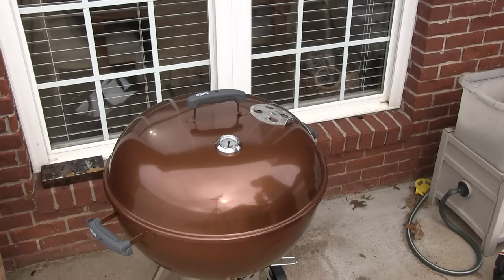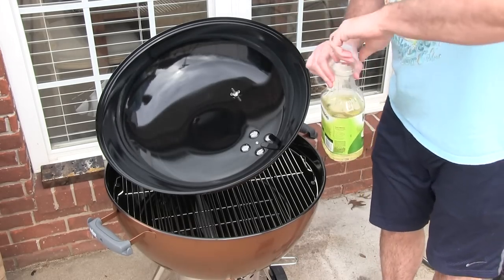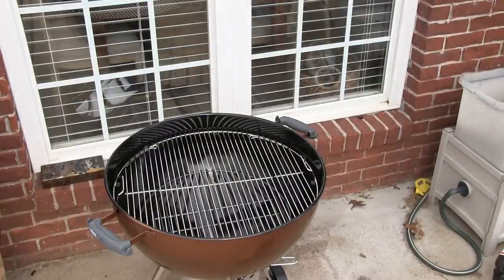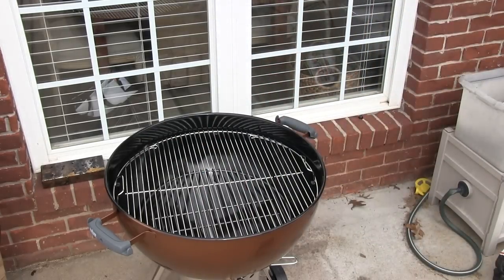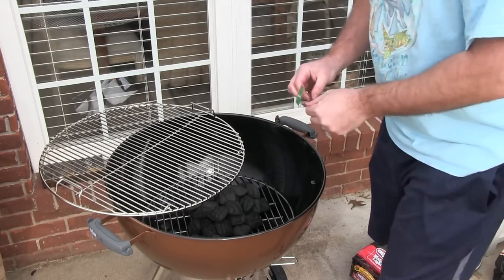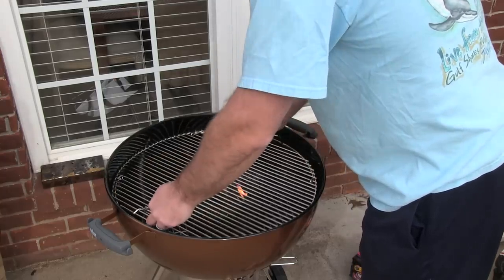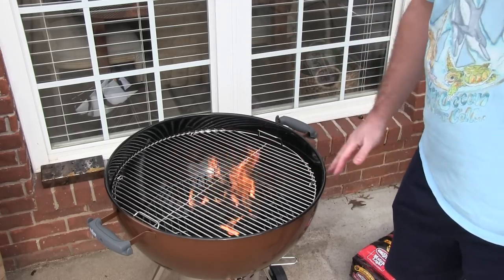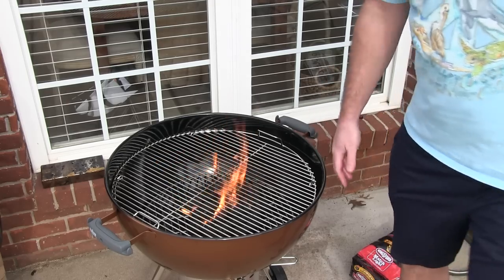How to Season a Grill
The Weber One-Touch is arguably the best charcoal grill on the planet! Assembling the Weber One Touch was a simple, one-person job. The quality of the Weber grill is immediately obvious. The handles are welded to the grill itself, so the plastic handles that are attached are merely cosmetic and to help to absorb heat (have you ever purchased a grill with handles that fell off?). The thickness of the grill material itself is very substantial. The grill grates are heavy-duty and the ability for each side of the grill grate to pop up for adding more charcoal if needed while cooking is great! The ash disposal is ingenious and is a major upgrade to the Weber One-Touch Silver grill in my opinion. The included thermometer looks very high-end and fits the lid of the grill perfectly! The integrated hooks on the handles are great for hanging a Weber grill brush, etc. The legs are substantial but I don't plan to roll the grill around a lot. The premium Weber grill cover is a must, as it should protect the grill from the elements! I could not be happier with the extra large cooking surface on the Weber grill! Not that upgrades are necessary, but Weber offers an abundance of add-ons for this grill. Whether you're new to grilling or have been grilling your entire life, this grill is next to impossible to beat! For people that may otherwise purchase a propane grill, this is a great alternative because the ash tray makes clean-up effortless and not messy!

Filmed with Canon XA10 camera with Rode VideoMic.  Intro portion filmed with GoPro HERO3 Black Edition on GoPro head strap mount.